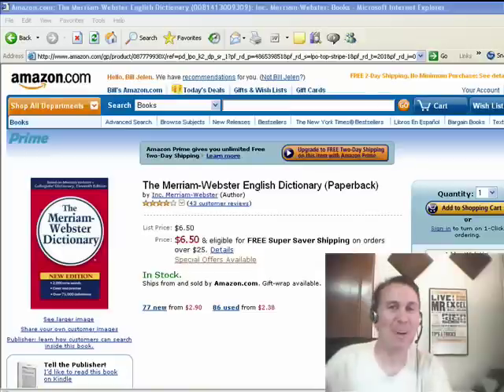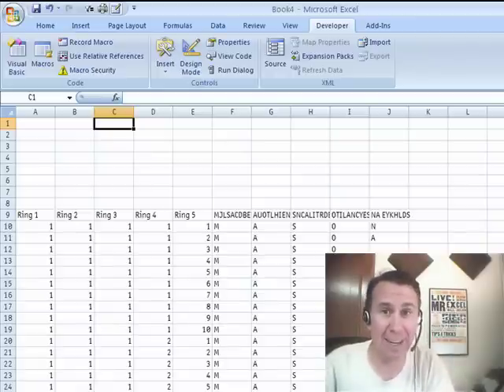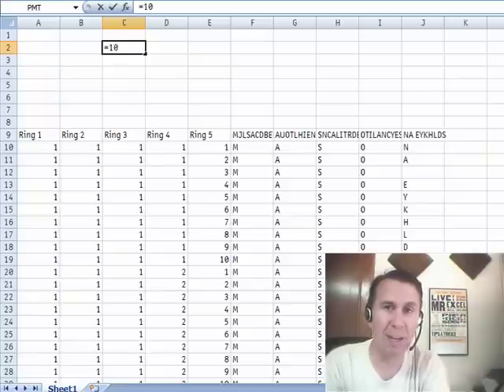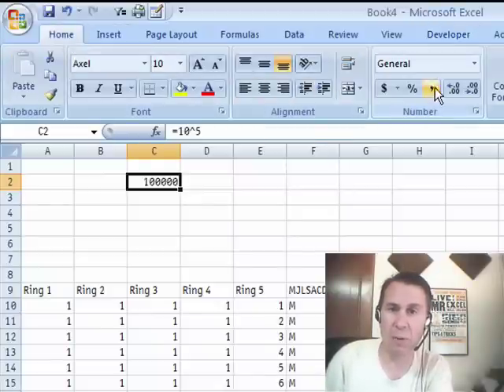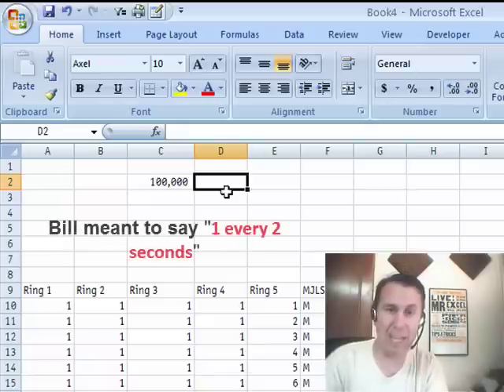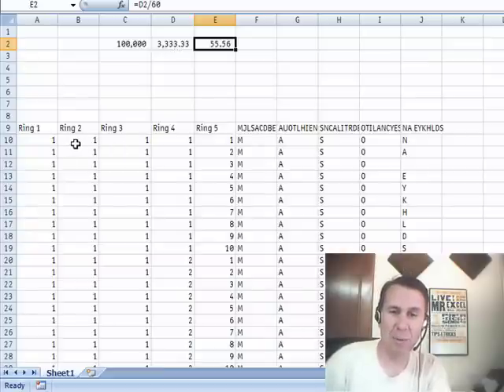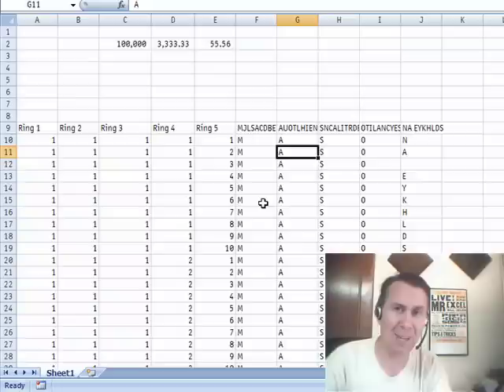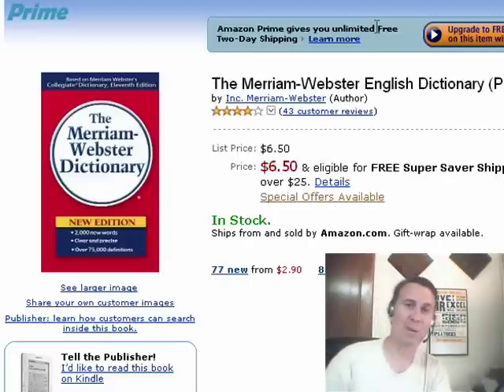Excel - Unlocking Forgotten Word Lock Combinations: How Many Possible Combinations? - Episode 1110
Microsoft Excel Tutorial: Unlocking Forgotten Word Lock Combinations: How Many Possible Combinations?

Welcome back to the MrExcel netcast, where we help you become an Excel pro. In today's video, we're taking a break from promoting my books and instead, we're promoting the Merriam-Webster Dictionary. Why, you may ask? Well, because we're tackling a problem that many of us have faced - forgetting the combination to a word lock.

I received an email from Erik, who is in desperate need of help. He has a word lock with 5 rings, each with 10 different letters, and he has forgotten the combination. So, how many possible combinations are there? Well, we can solve this by taking 10 and multiplying it by itself 5 times, or simply raising it to the 5th power. That gives us a whopping 100,000 possible combinations.

Now, if you're thinking of trying all 100,000 combinations, let me save you some time. Assuming you can spin the lock at a rate of 2 combinations per second, it would still take you 55 hours to try them all. And let's not forget, you'll also have to spend six bucks on a dictionary to figure out which words to use. So, what's the solution?

Well, I suggest trying the default combination - "space". Most word locks come with this as the default combination and many people forget to change it. So, it's worth a shot before you spend 55 hours trying every possible word. And if that doesn't work, it may be easier to just buy a new lock.

I hope this video helped you solve your word lock dilemma. And if you have any other Excel questions, feel free to send them in and we may feature them in our next netcast.

Table of Contents:
(00:00) Word Lock Combinations
(00:31) Details of the problem
(00:48) Calculation of possible combinations
(01:03) Formatting the answer
(01:14) Formatting cells
(01:24) Final answer and suggestion
(01:42) List of possible combinations
(01:54) Suggestion for a specific combination to try
(02:04) Alternative solution
(02:14) Additional cost for solution
(02:24) Clicking Like really helps the algorithm

This video answers these common search terms:
Buying a new lock
Combination lock
Fast way to calculate combinations
Forgotten combination
ings on lock
Merriam-Webster Dictionary
Number of combinations
PivotTable, Data Crunching book
Possible words with 5 rings on lock
Solving combination lock problem
Trying the word space as a combination

Erik has a combination lock and has forgotten the combination. He wonders how many possible combinations there are for the lock. Episode 1110 suggests some solutions.

This blog is the video podcast companion to the book, Learn Excel 97-2007 from MrExcel. Download a new two minute video every workday to learn one of the 377 tips from the book